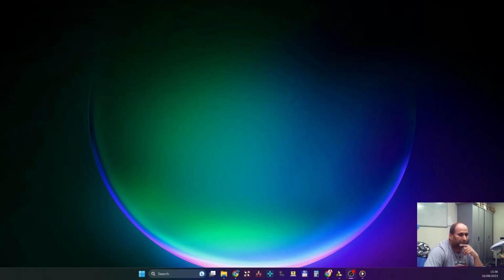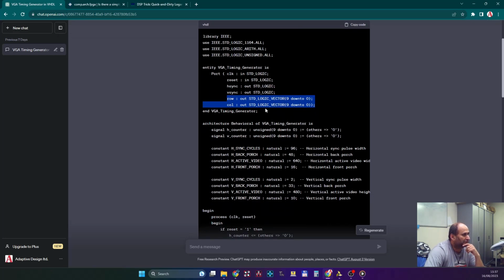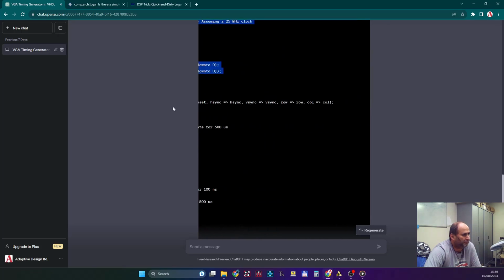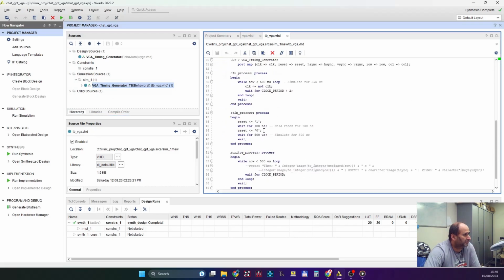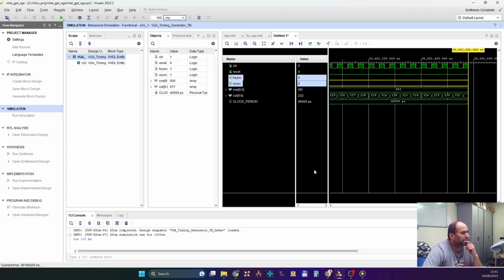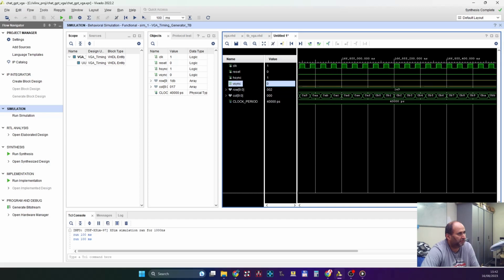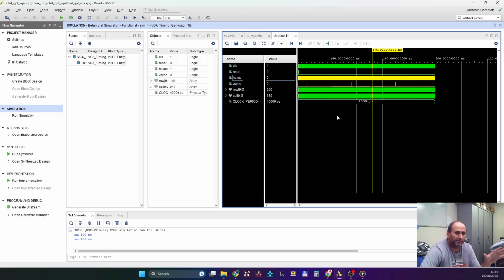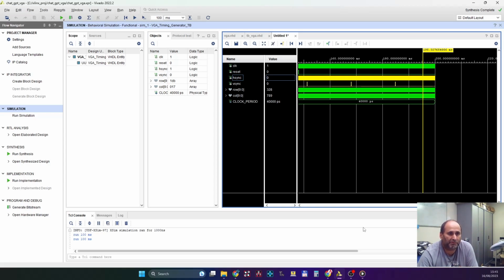VGA 640x480 Timing Generator in VHDL and a Test Bench with ChatGPT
In this video I'm showing how you can generate a timing generator for VGA 640x480 pixels in VHDL. The code generated is 100% usable and a Test Bench was generated too. The code is plugged (copy paste) into Vivado and  simulated with no major issues.
This video was done in one go (no editing) so don't expect too much quality, I hope is useful and informative.
Have fun!